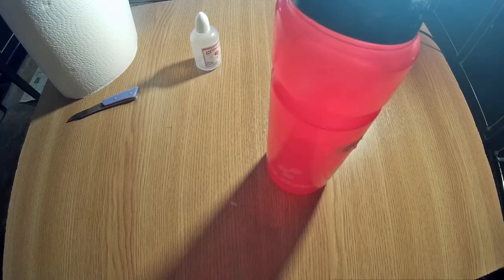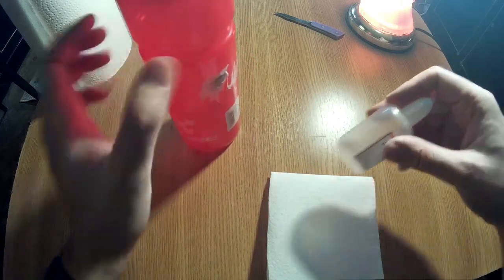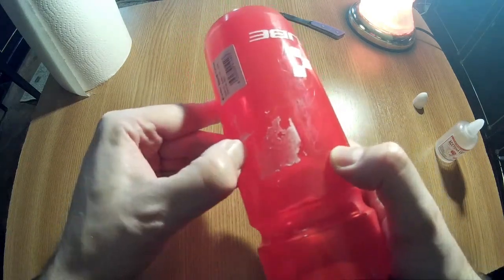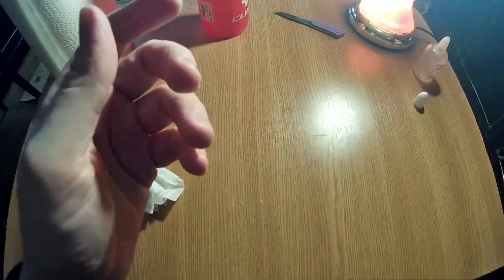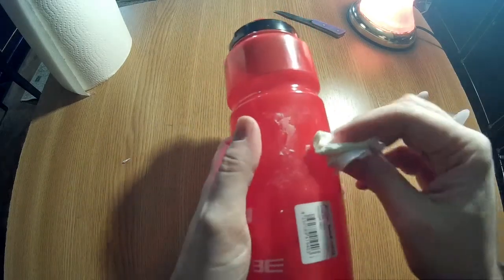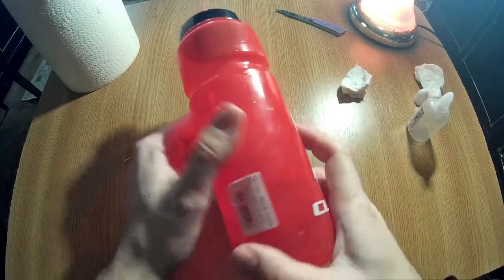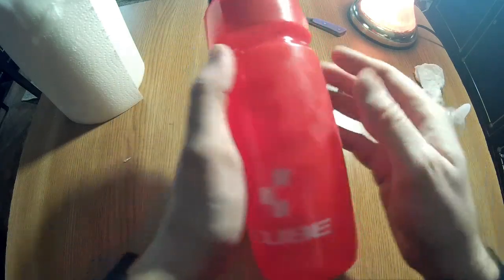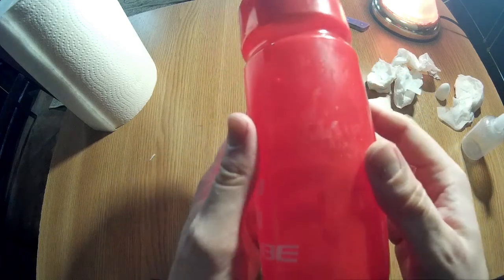Nail polish remover for sticker residue on metal or plastic?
Warning, do not use nail polish remover on plastic or metal because it will fade their shine.
For example on glossy shiny metal, if you apply nail polish remover and rub it, the shine will fade a a thin layer of something that looks white-faded will remain.

The same happens on plastic, as you can see at the end of the video.
Maybe try to use something else, unless you don't care about the final result.